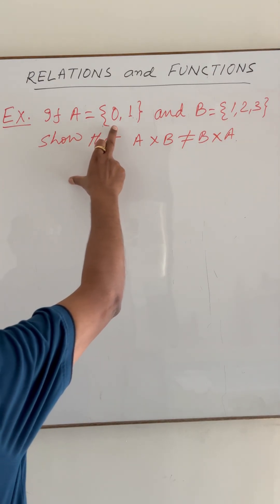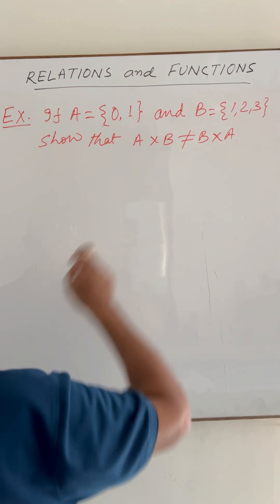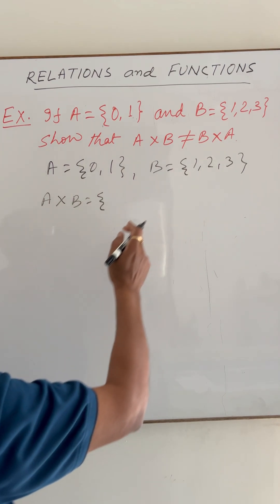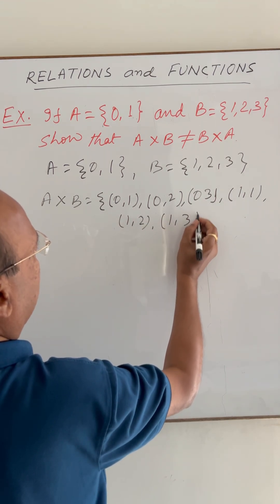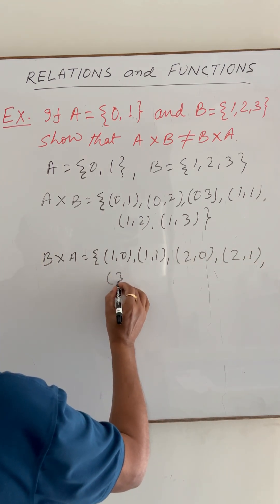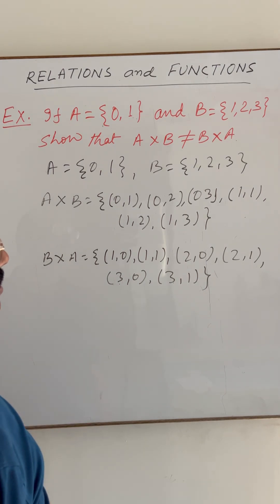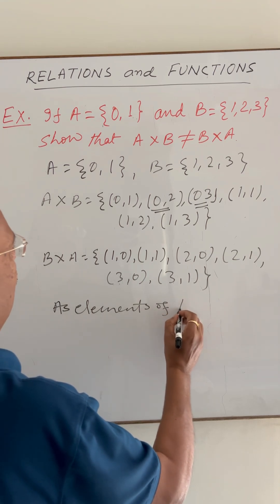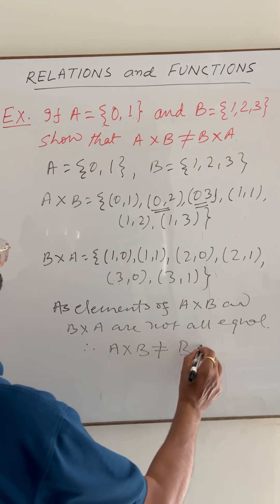If A={0,1} and B={1,2,3}, show that AxB ≠ BxA. Cartesian￼ product of sets. Ordered pairs.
Order pairs #￼Cartesian product of sets Relations and functions